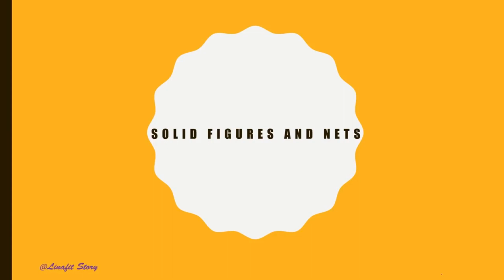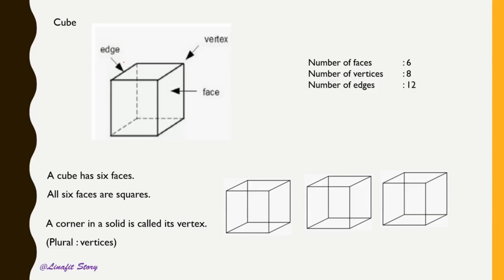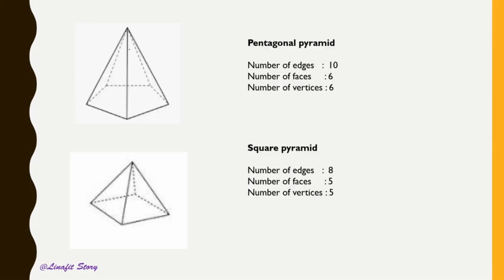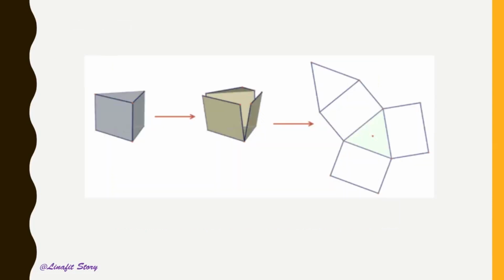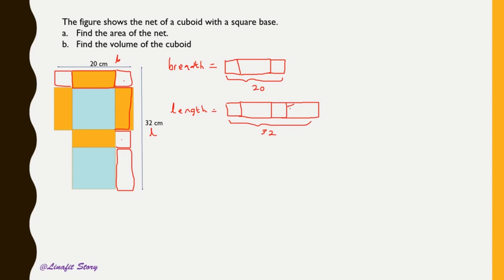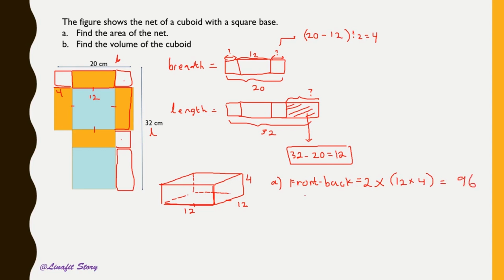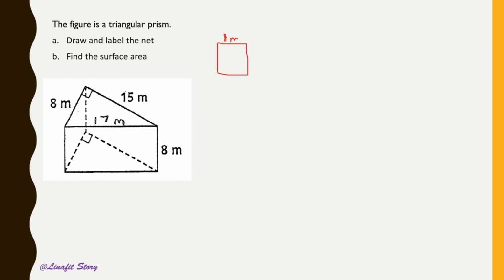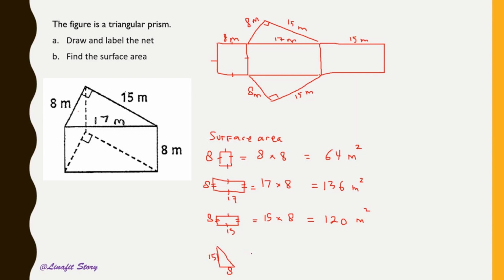Solid Figures and Nets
This video teaches children about Solid Figures and Nets.
- 2D Shapes
- 3D Shapes
- Properties of 3D figures
- Number of faces, edges, vertices
- Cube
- Cuboid
- Types of Prisms
- Types of Pyramids
- Cylinder
- Cone
- Nets of 3D Figures
- Area of the nets
- Volumes